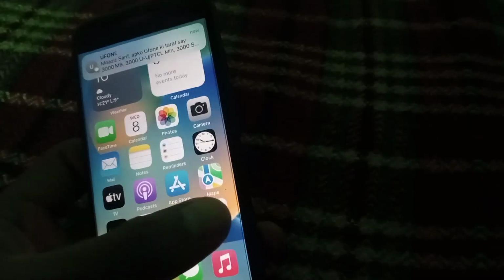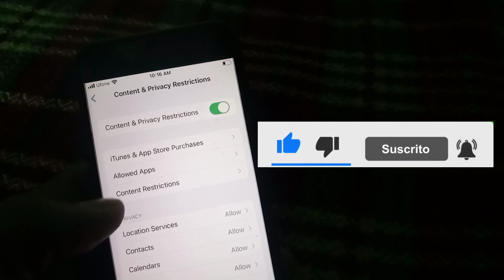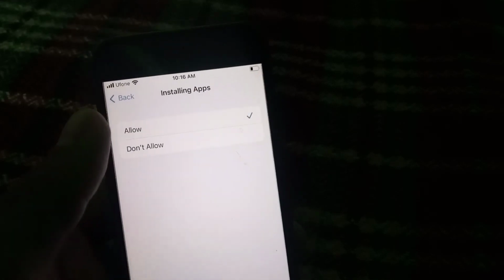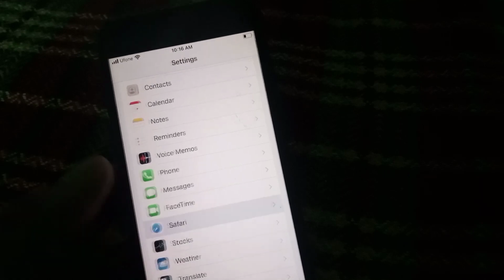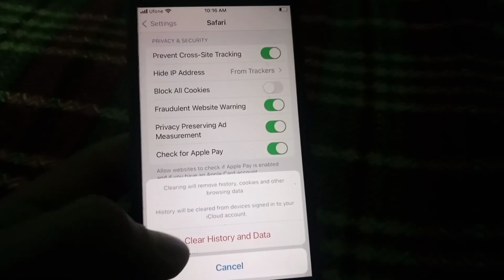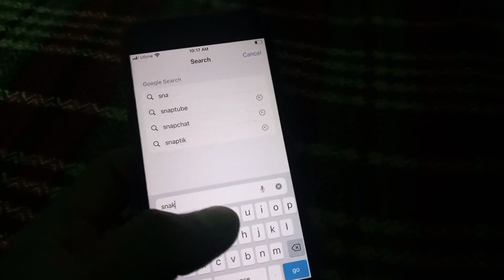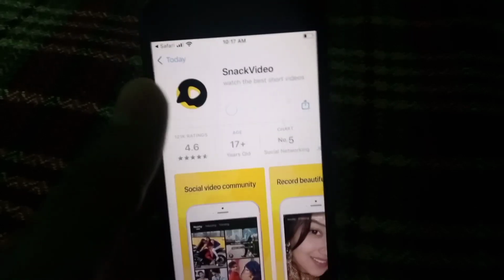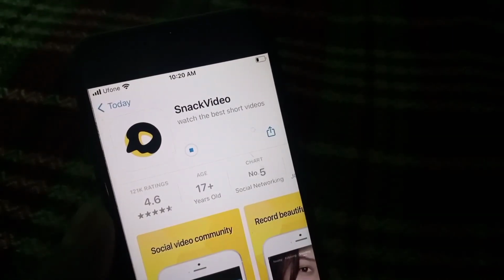this app cannot be installed because its integrity could not be verified ios 16 / fixed /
Apple airpods
iphone 20w charger
iphone magnetic car vent
mobile flexible tripod
iphone game controller
magnetic wallet
iphone touch dashboard
height stand for mobile
safe cover for iphone 14 pro
wireless mice

this app cannot be installed because its integrity could not be verified
this app cannot be installed because its integrity could not be verified ios 16.2
this app cannot be installed because its integrity could not be verified iphone
Integrity verification failed
Cannot install app
App not installing
Installation error
Verify integrity
Download error
Security issue
Corrupted file
Unverified source
Invalid signature
Package error
App installation problem
Mac error
iOS error
MacOS installation issue
Trust error
Software update problem
App store error
Application error
Install issue
MacOS app problem
Security warning
Digital signature
Verification failure
App download problem
Apple error
Software integrity
App not verified
Package integrity
Application not installing
Downloaded file error
Application security
Verifying integrity
Signature error
File corrupt
Malware warning
MacOS security
Uninstall problem
Update error
Security risk
Malicious software
File verification error
Unsupported file
Mac app error
Not a trusted source
Software installation error
Download verification failed
Installation security
App corrupt
Application security warning
this app cannot be installed because its integrity could not be verified 2023
 this app cannot be installed because its integrity could not be verified ios 16
 this app cannot be installed because its integrity could not be verified scarlet
this app cannot be installed integrity ios